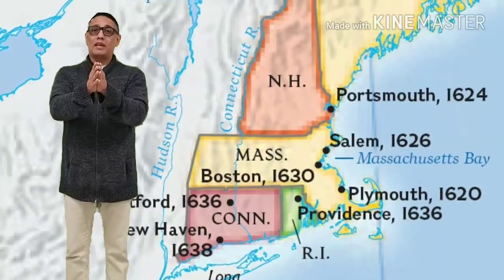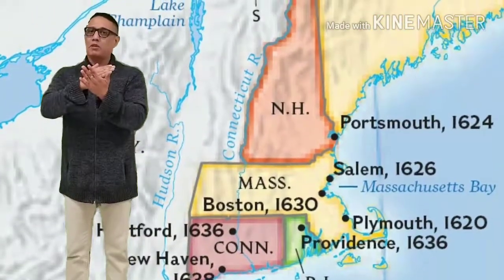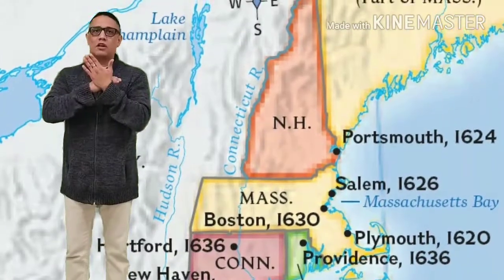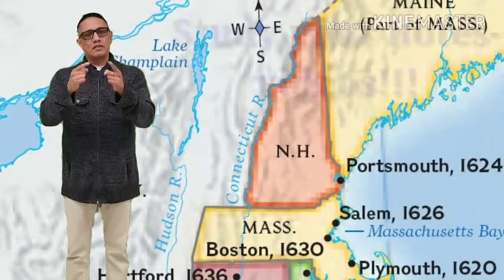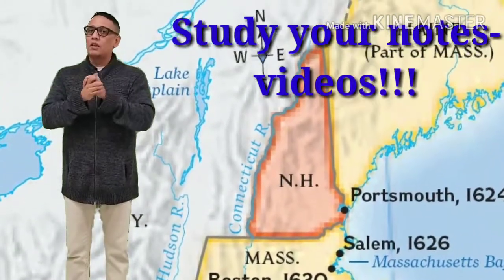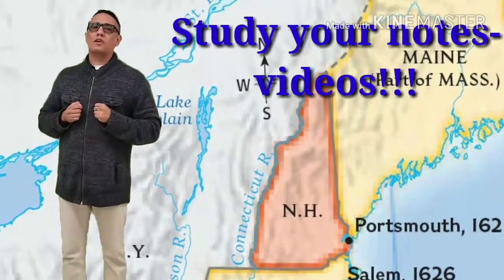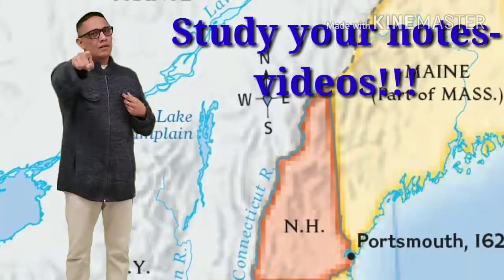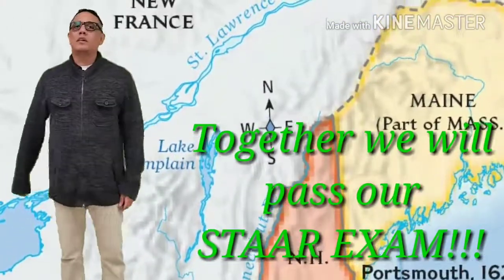New England Colony